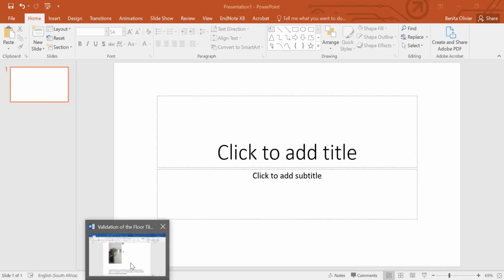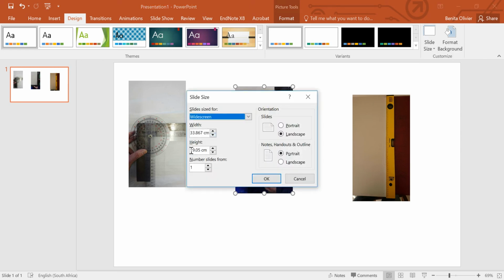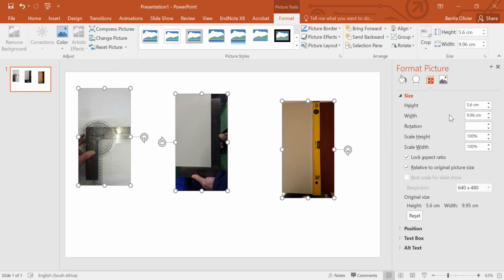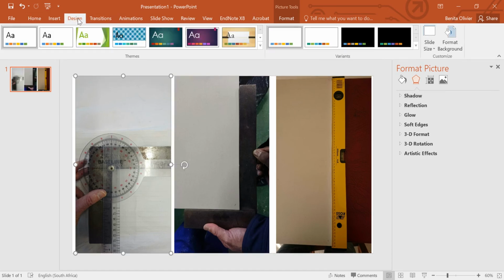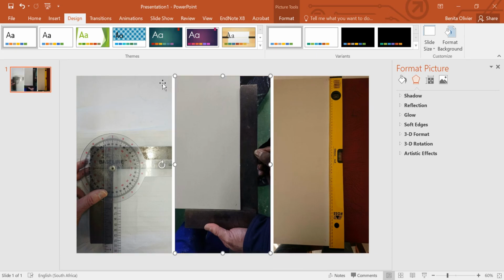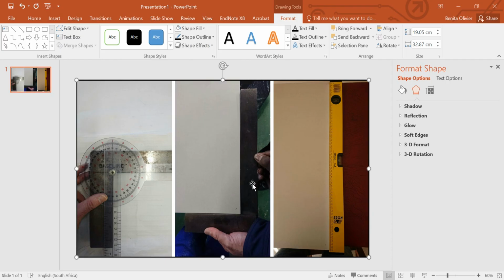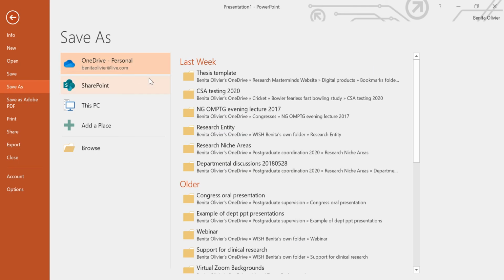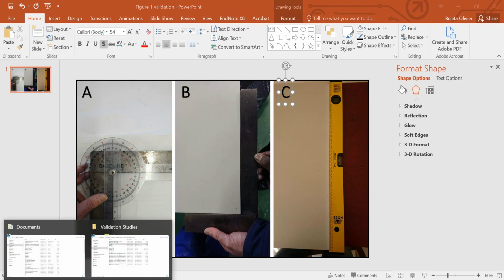How to combine multiple images into one using PowerPoint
This video demonstrates how to combine multiple images or photos into one file or figure using Microsoft Powerpoint. If you need to submit several figures combined into one to a journal or insert them into your thesis or dissertation, this video will show you an easy way to go about that.

When it comes to publishing your research, here’s a series that will help you to put together a phenomenal first draft

Are you a postgraduate student? Ready to write up your research? This thesis/dissertation template in Microsoft Word 2016 contains all the functions you need - all built into one comprehensive, user-friendly template. Click on the following link to get access to the template Here’s a video that explains what’s inside Enjoy the last stretch of the postgraduate journey!